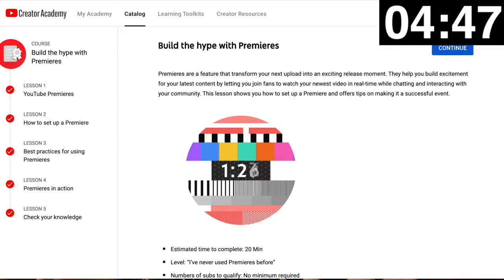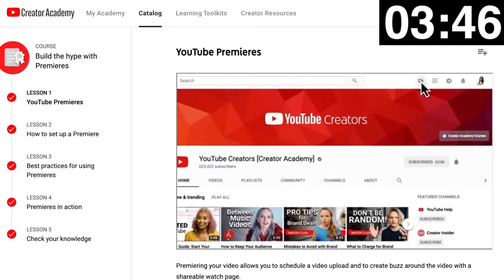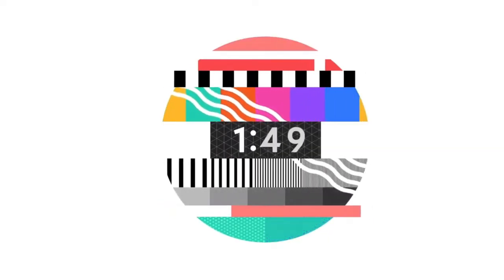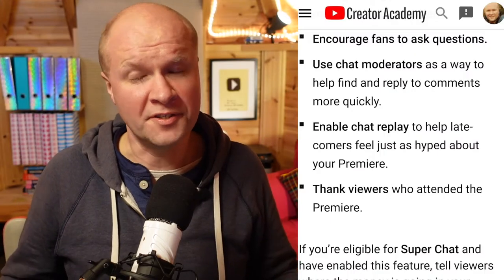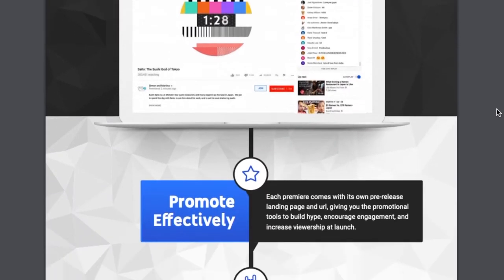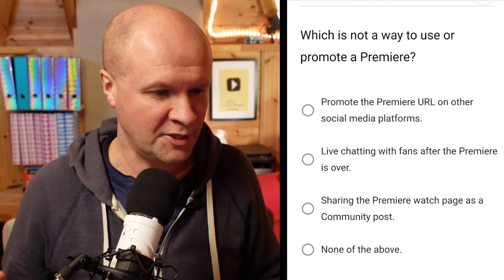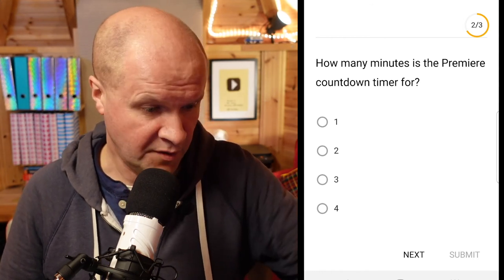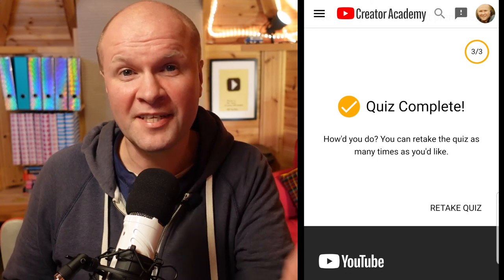How to PREMIERE my YouTube video! Make a premiere Creator Academy Exam Quiz Answers #5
I'm taking every YouTube Creator Academy course and taking the exam IN REAL TIME WITH YOU (almost) on here every week through 2021.
This week it's the FIFTH course exam: "Build the hype with Premieres" and the link to the course is here:

0:00 HOW TO SET MY YOUTUBE VIDEO TO PREMIERE AT A SPECIFIC TIME
1:33 Everything you need to know about YouTube Premieres. Video link here
1:45 How to set up a YouTube video Premiere
2:39 Best practices for making your YouTube video premiere
3:05 How long in advance can I set a YouTube premiere?
4:29 How do YouTube Premieres work? PDF LINK HERE
5:25 Which is not a way to use or promote a YouTube premiere?
6:30 How many minutes is the YouTube premiere countdown timer clock?
6:50 Super chat is available to anyone who has a YouTube premiere?

Shot on SONY ZV-1, BUY ONE HERE:
MY FAVOURITE TRIPOD HAND GRIP
Boya BY-M1 CLIP-ON LAVALIER MICROPHONE